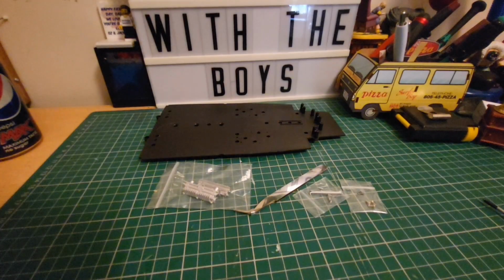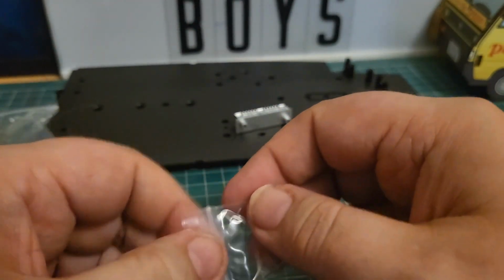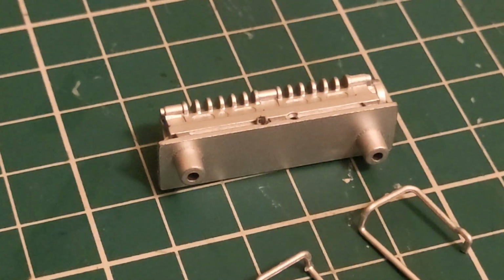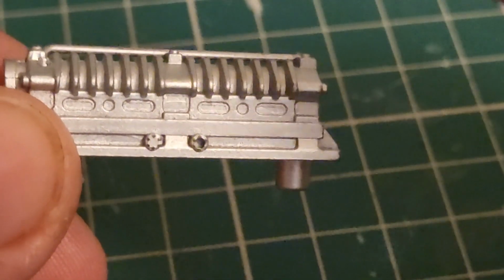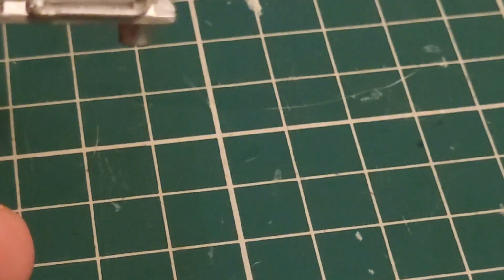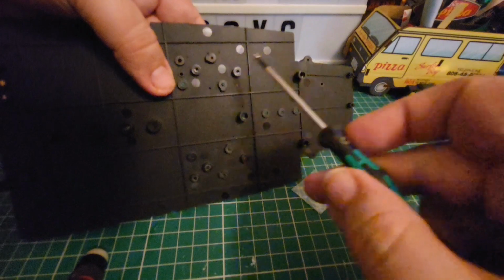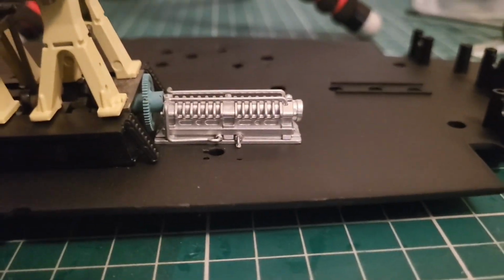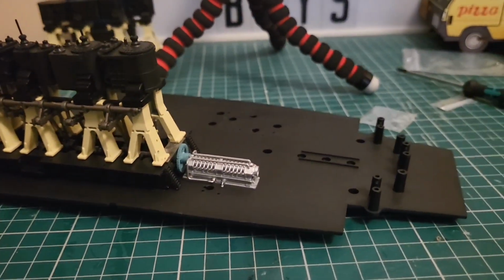Hachette Build the Titanic : Part 26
in this issue we build a thrust block and receive the engine room floor , we also review the 2010 movie "Titanic II"